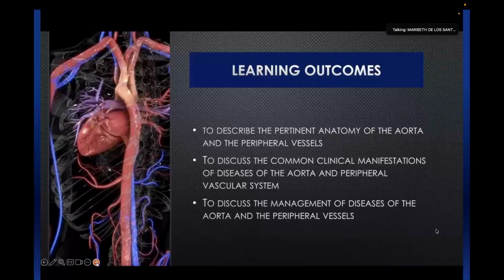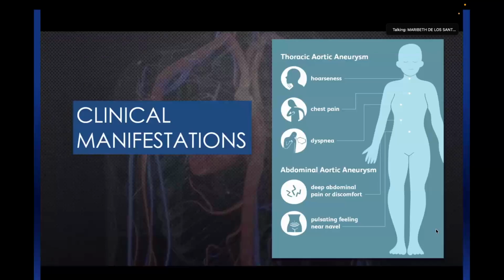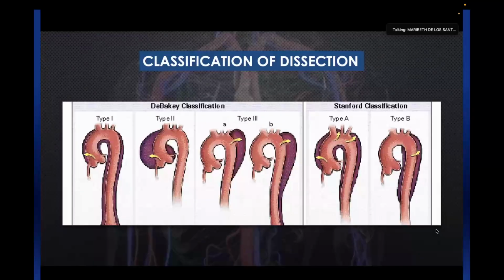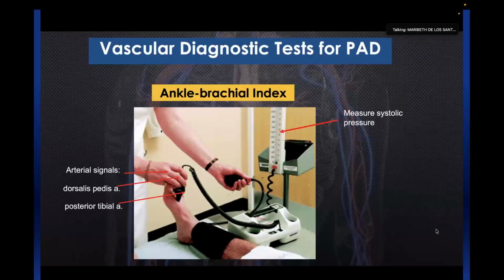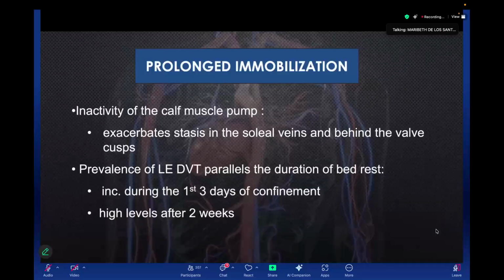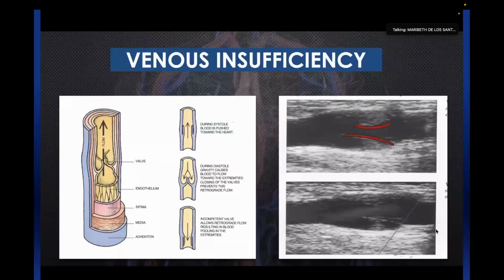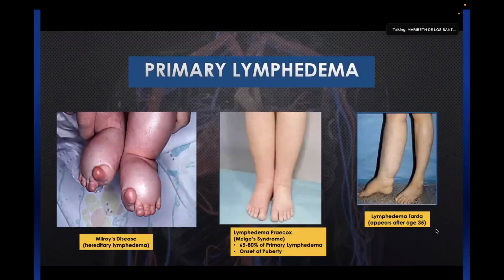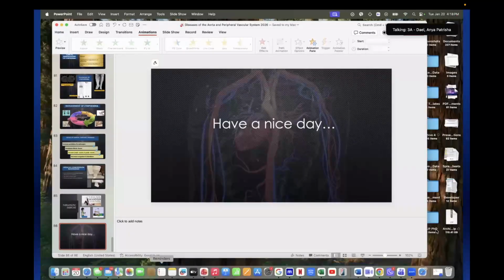[MED II] Diseases of the Aorta and Peripheral Vascular System